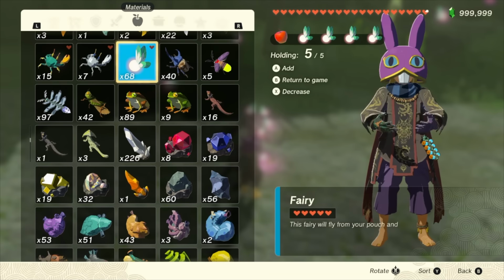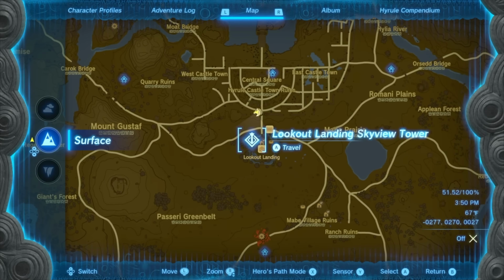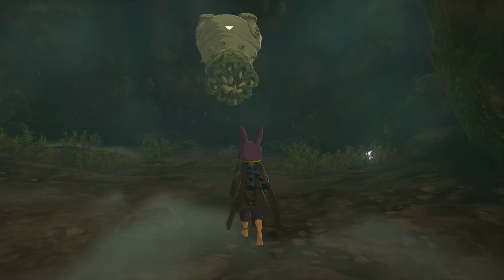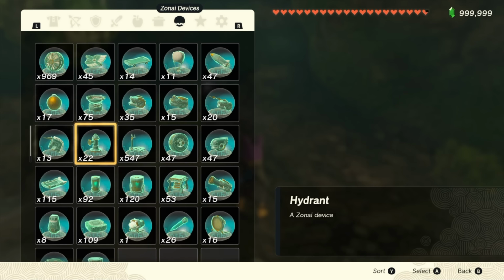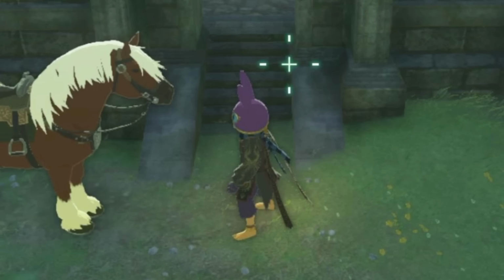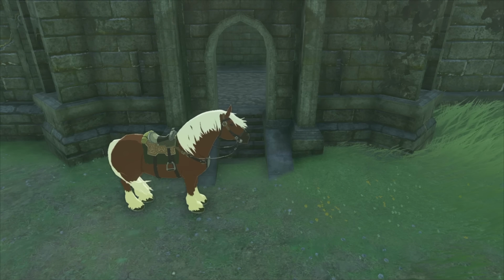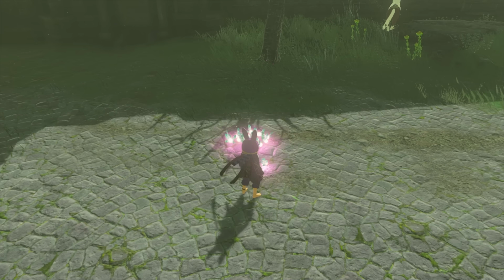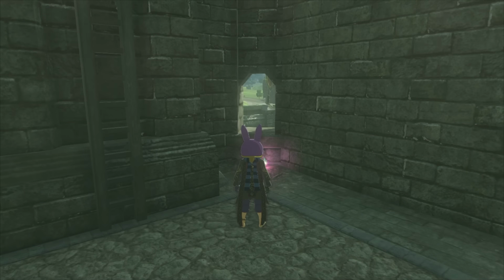The MOST BROKEN DUPE In The Game | Tears of the Kingdom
Today I'll be showing you how to duplicate unlimited Fairies and other creatures with Bundle Item Duplication!

If this video helped you out, help me out by leaving a like & letting me know down in the comments!

Credits

- Like-Like Stick Cull
ock

- Bundle Item Duplication (BID)
ock

Links
ock - No link provided.
TImestamps
0:00 - Intro
0:21 - Requirements
0:50 - Setting Up Our Horse
1:13 - Getting To The Like-Like
1:28 - Like-Like Stick Cull
3:03 - Culling & Desyncing The Apple Pt.1
4:19 - Alternate Method (Credit: Lightos_)
5:01 - Culling & Desyncing The Apple Pt.2
5:50 - Final Prep For The Dupe
6:30 - Bundle Item Duplication (BID)
6:50 - How It Works
7:30 - Warning #1
8:00 - Picking Up The Items
9:16 - Warning #2
10:04 - Recommendations
10:28 - Ending The Glitch

Music Credits - In order of appearance
(Please support the original creators)

"Volcanic Glass" #4108
Sonic & Knuckles
Remix by: Eladar

"Kirb Your Enthusiasm" #3085
Kirby Super Star [Mallow Castle]
Remix by: Brandon Strader, halc

"Aerobotics" #3323
Mega Man 8 [Opening Stage Overworld, Stage Select]
Remix by: Just Coffee